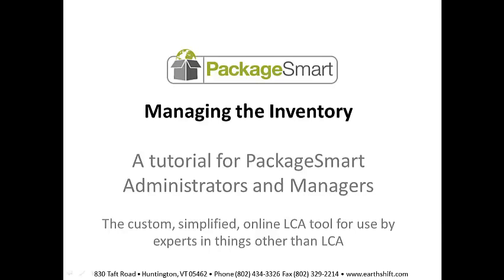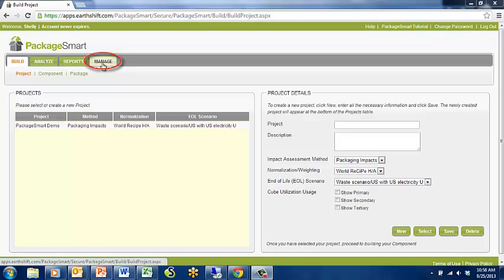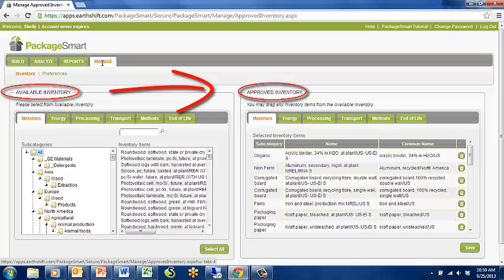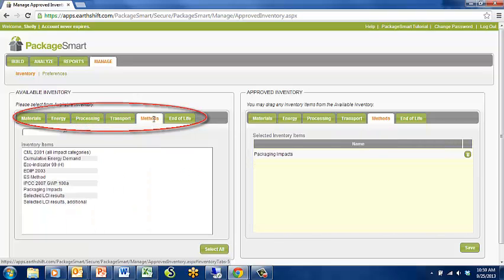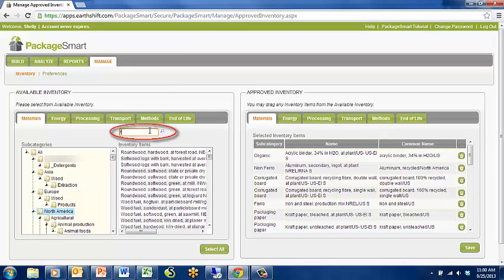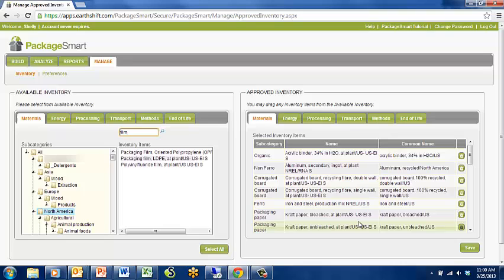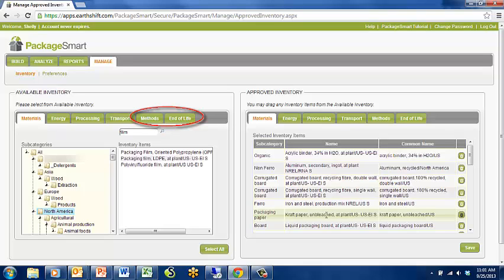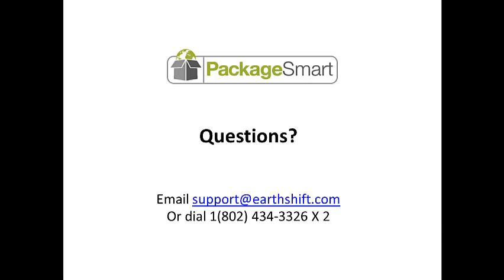PackageSmart: Managing the Inventory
PackageSmart tutorial for administrators and managers: managing inventory of materials. PackageSmart is the custom, simplified, online LCA tool for use by experts in things other than LCA!